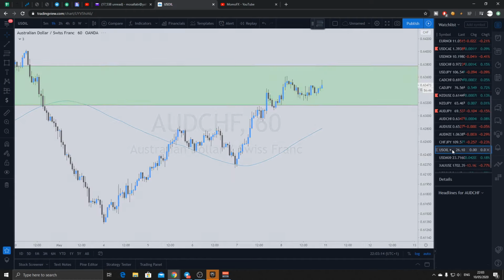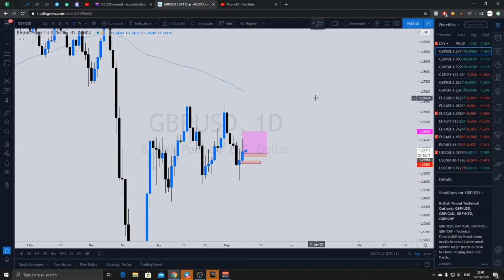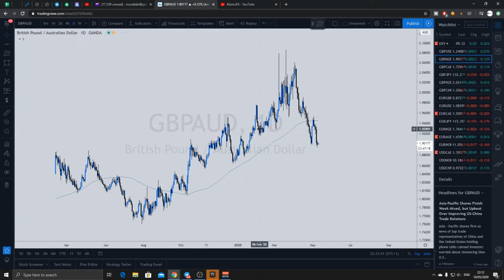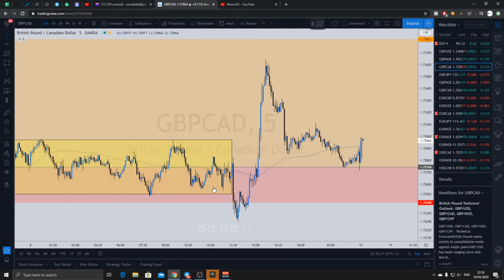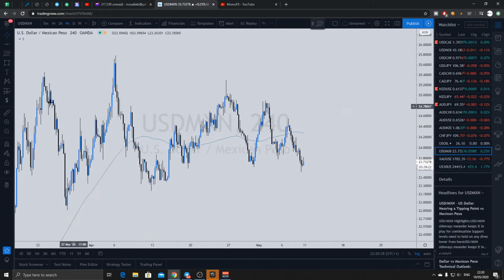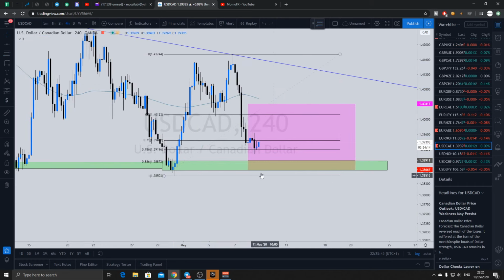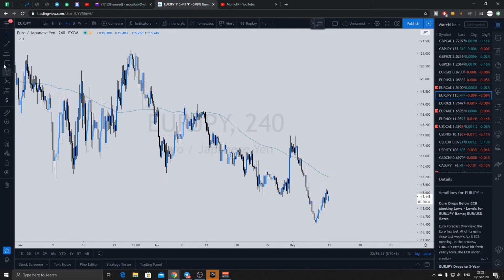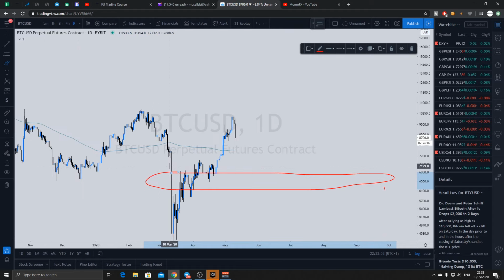Forex weekly Forecast / May 10TH - 15th (Smart Money Trading) LIVE!